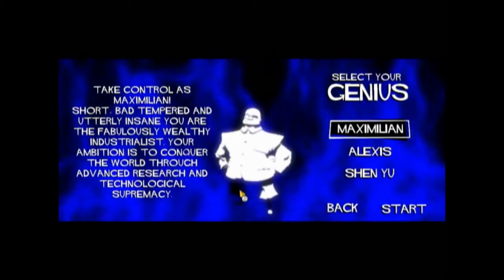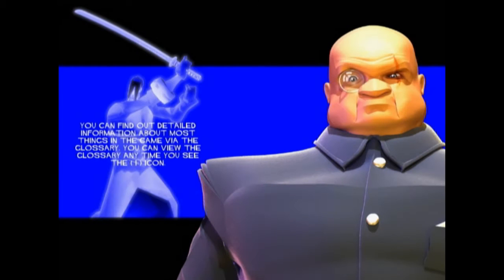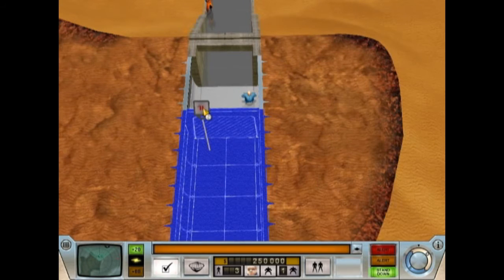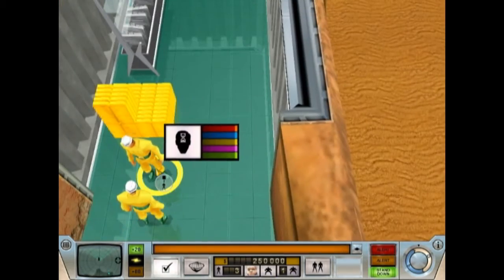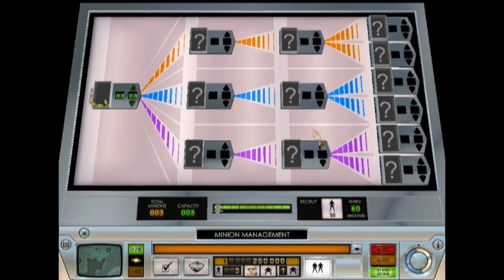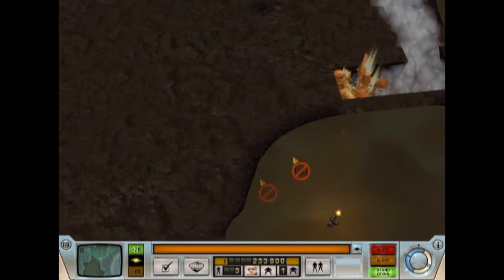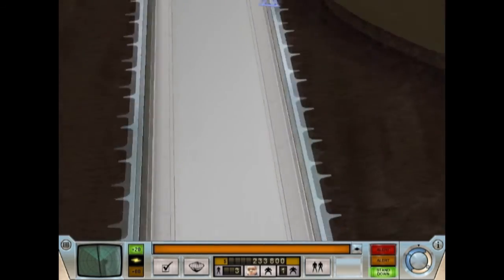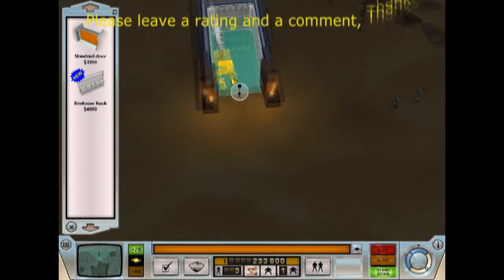BaineWolf Plays Evil Genius Ep001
I am playing Evil Genius, Wohoo I finally get around to something besides minecraft, This is just a new series not the end of any other series.